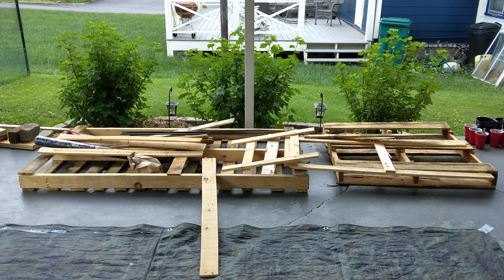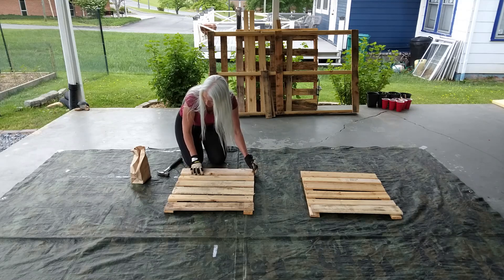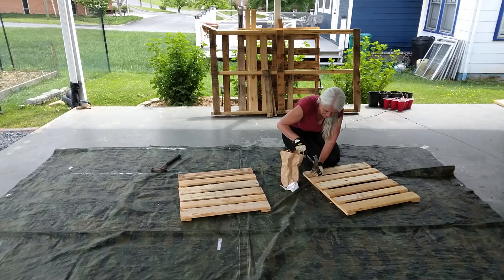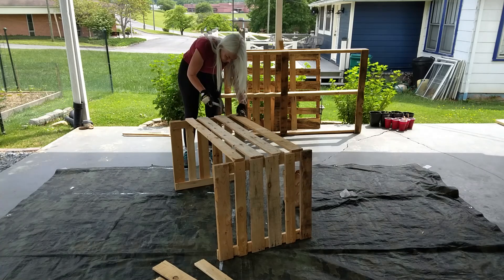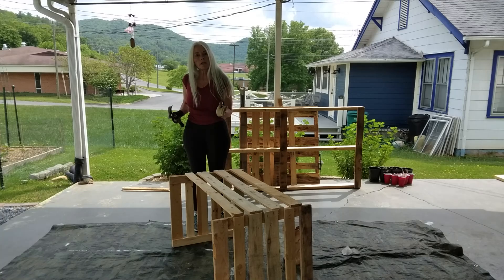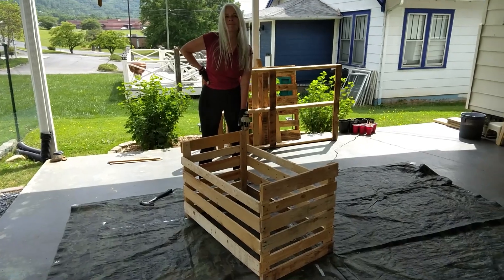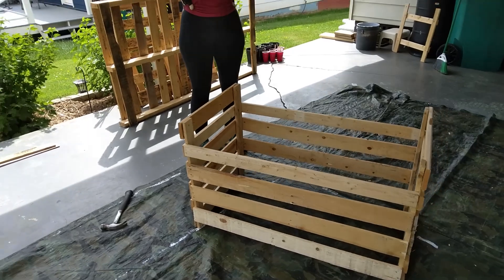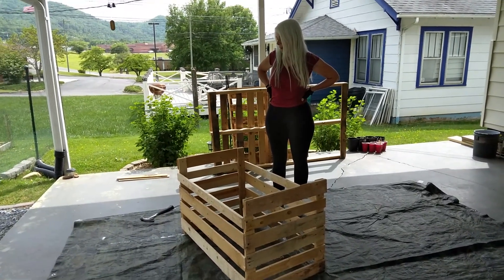WHG; Free Potato Planter Box (Part One)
DIY / Free potato planter box for your above ground potatoes.

I say DIY because you have to build it. I call it Free because the material for building it in most cases can be FREE!

I didn't cover it in great detail on how to build this almost free potato box so here goes:

"Use Only Untreated Wood". Because what's on the wood WILL get into your food (potatoes).

You'll need:
Claw Hammer
Measuring Tape (a 5 footer should do)
A hand Saw ( may also be needed)

Measurements:
24in -W x 20in -T x 36in - L

Mr. WHG and I used 2in x 2in boards in all four corners to nail to.
Also make sure to leave an air gap of about 1 1/2in between the boards for good air flow.

Here's hoping that this all helps.

WHG